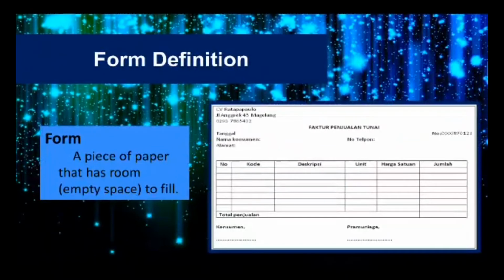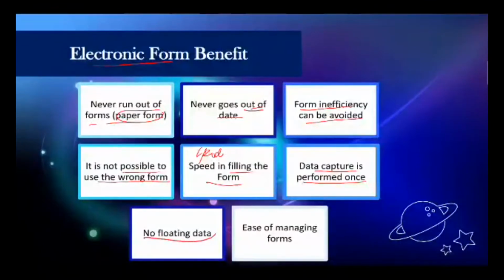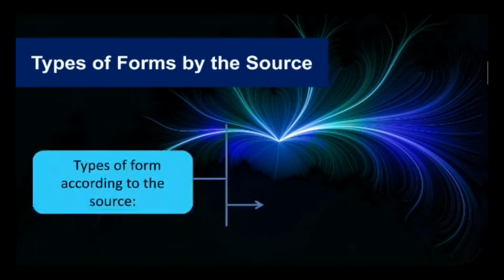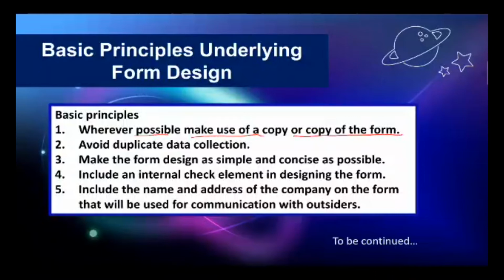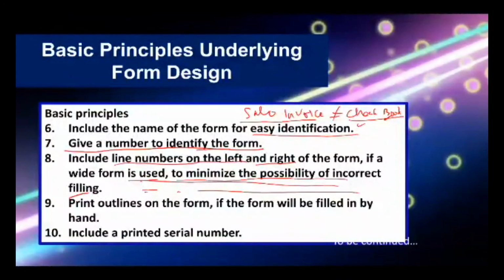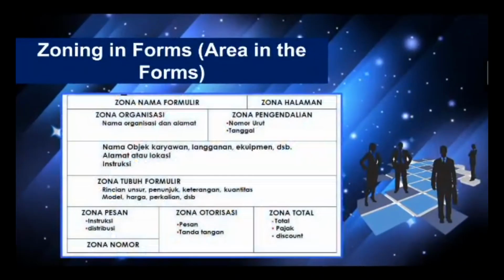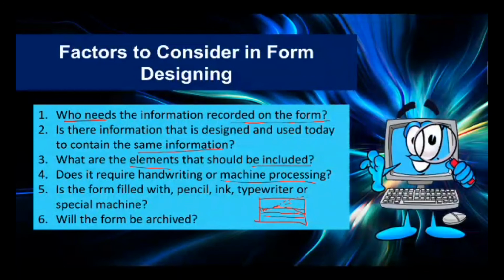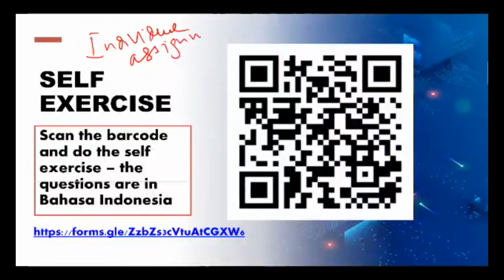Accounting Systems Chapter 3 Form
Accounting Systems Chapter 3 Form. Sistem Akuntansi Bab 3: Formulir. Sourrce: Mulyadi (2016) Sistem Akuntansi, Edisi 4, SAlemba Empat